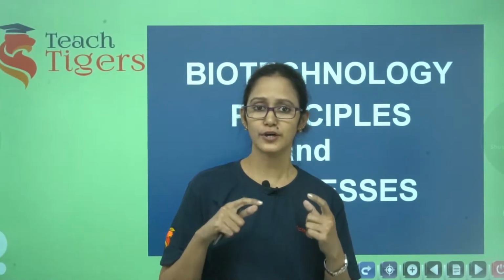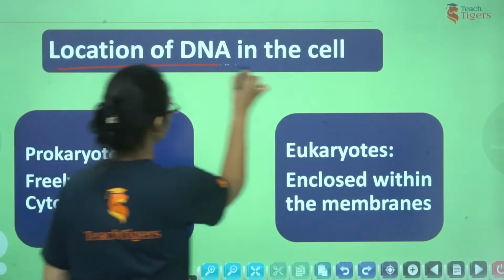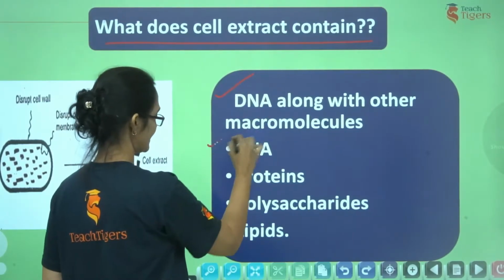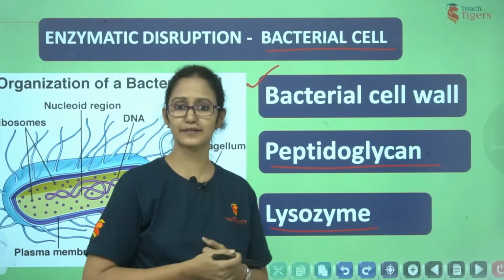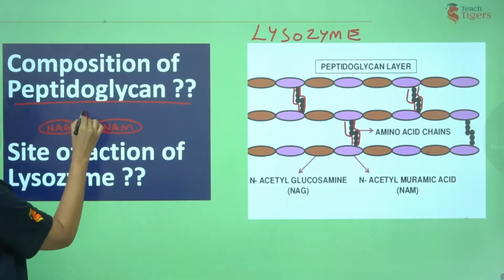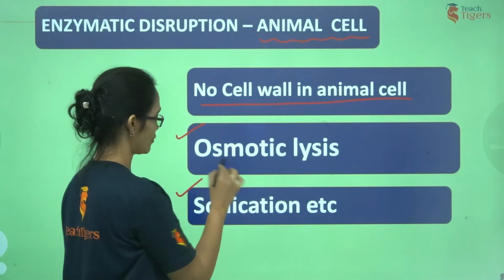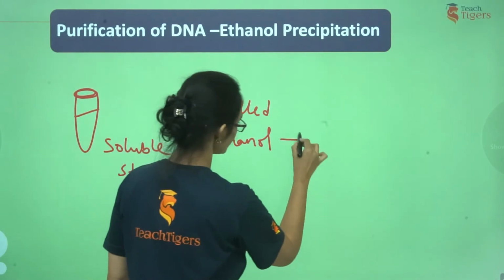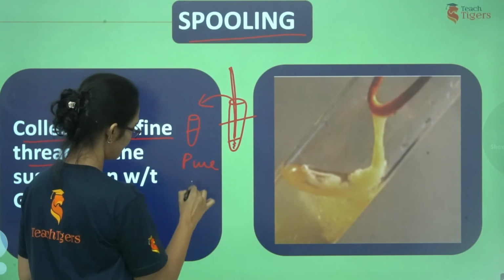NEET Botany-Biotechnology And Its Processes(Lecture-3) by Lakshmi Supriya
Watch this exciting lecture on Biotechnology and its Processes on NEET Botany by Lakshmi Supriya.

is NEET easy to crack
NEET Botany
NEET Biology
NEET Biotechnology